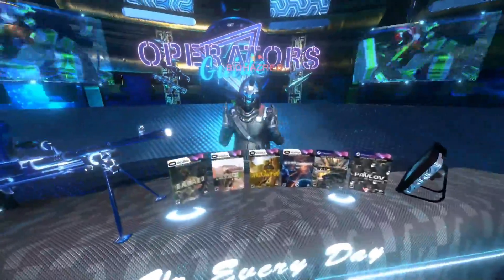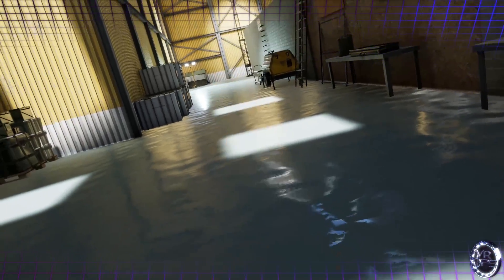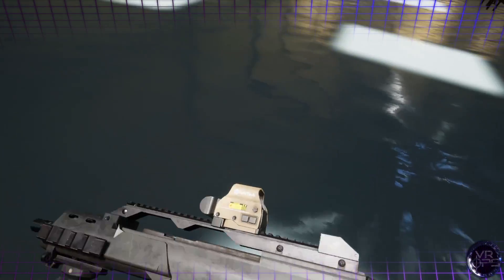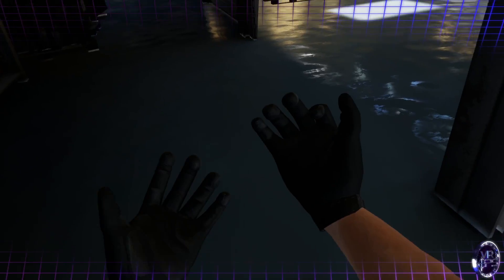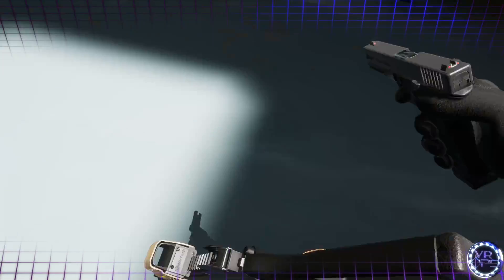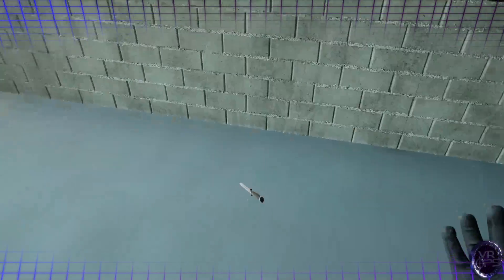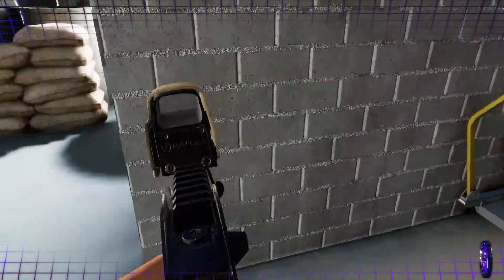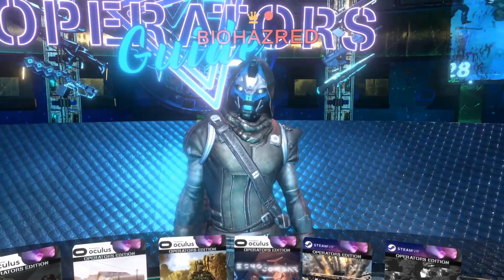VR Ops Tips & Tricks EP3 • The Operators Guide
So I'm not all that great at the talking part of making videos 😅 but here it is the VR Ops Operators Guide! EP3

These tips should mostly be usable across a variety of VR Shooters and while they do seem simple and kind of obvious, practicing these tips will give you an edge!